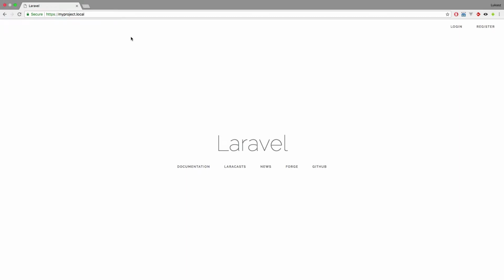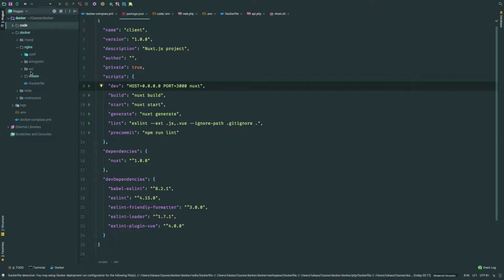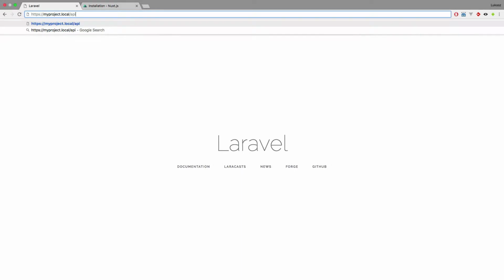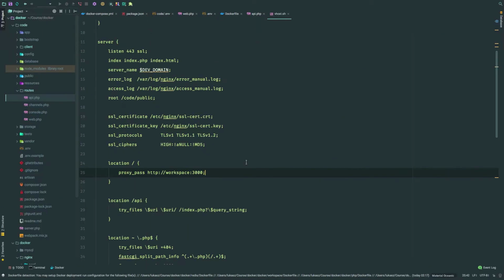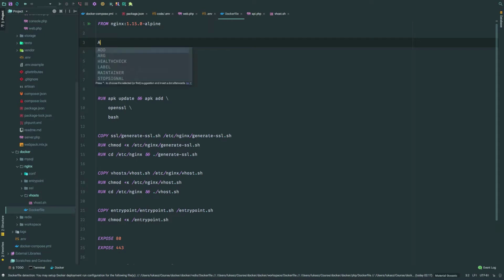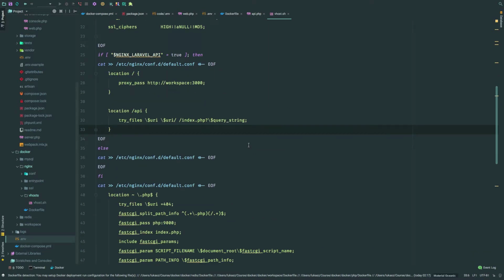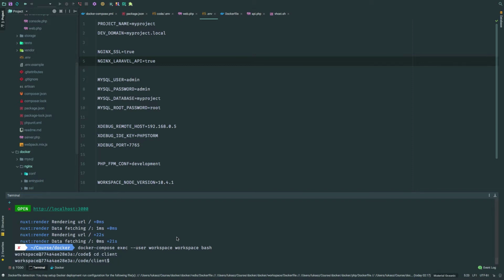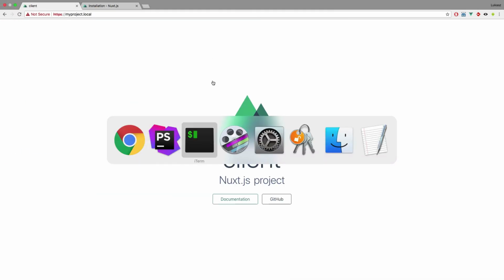Dockerize Development Environment - API Development